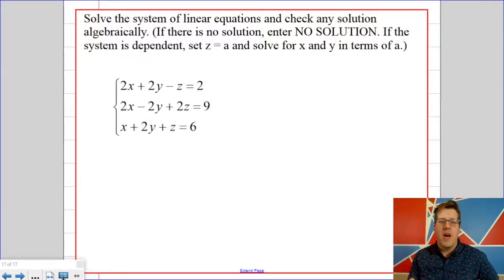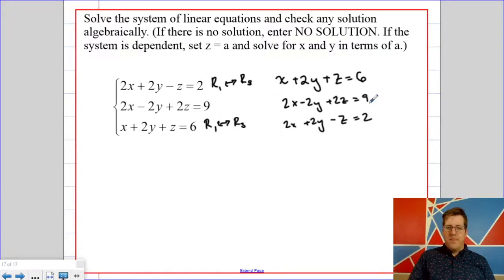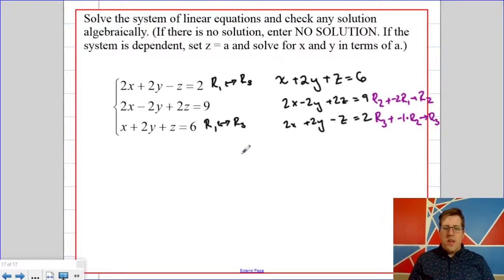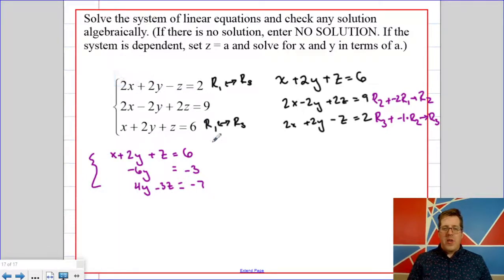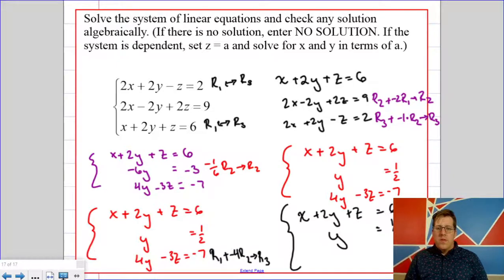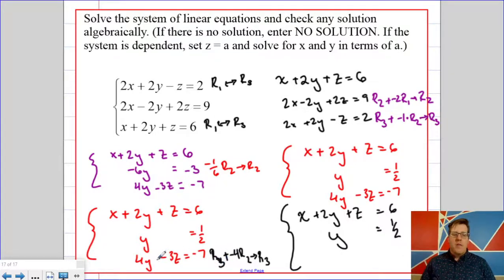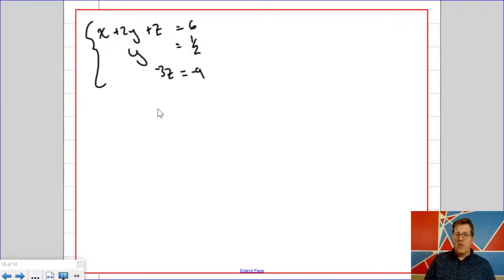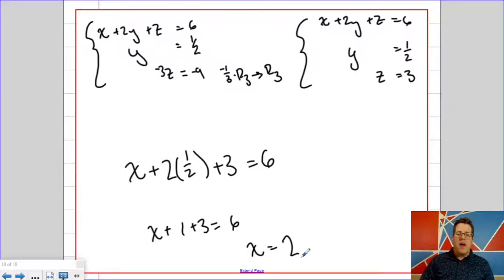Mr Troy Explains your Homework Unit 4 Assignment 1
A quick video where I do problem #18 from your homework.